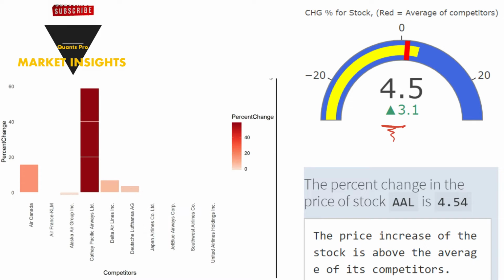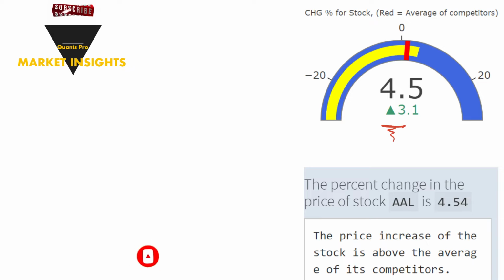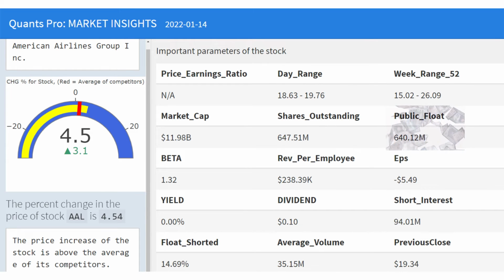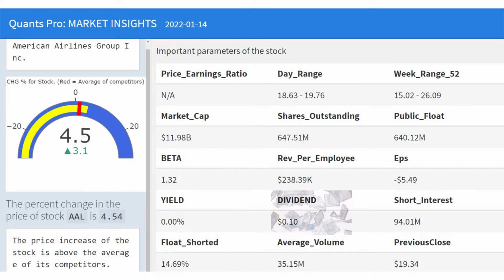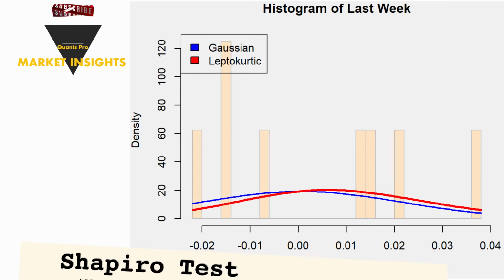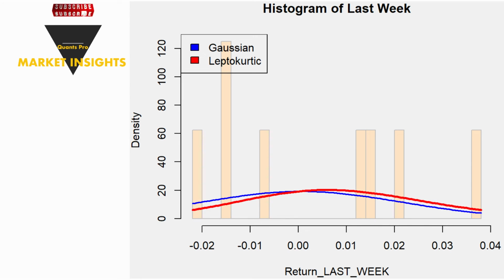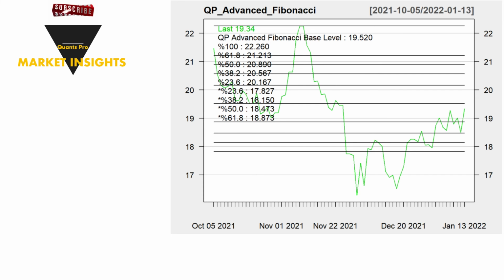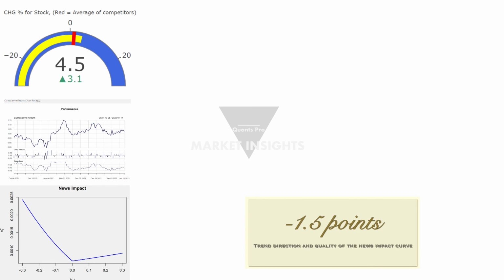American Airlines Group Inc. REPORT, Stock Analysis, Return, Volatility, Price Performance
BETA value is 1.32. Negative shocks have a devastating effect on the volatility of the stock.